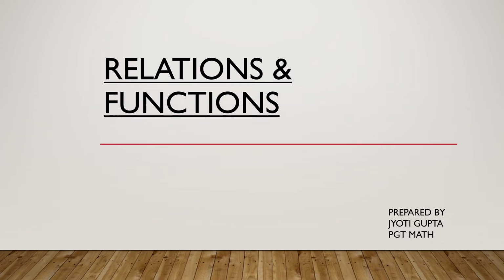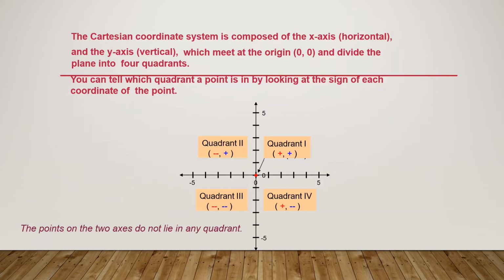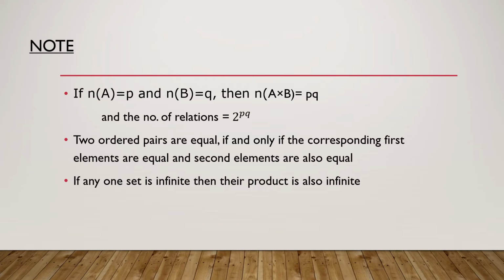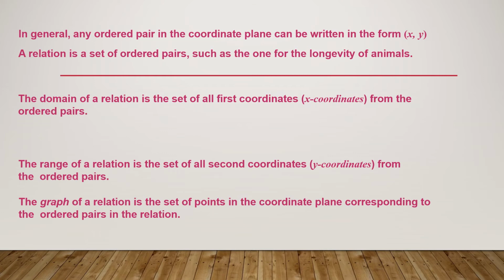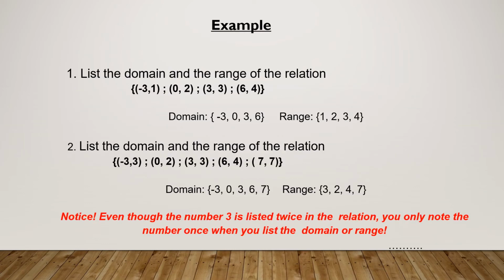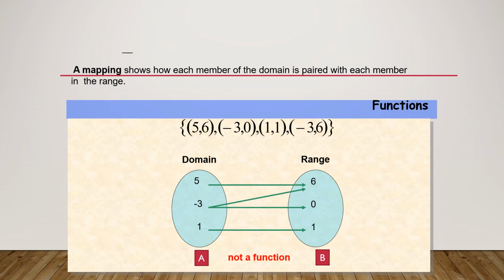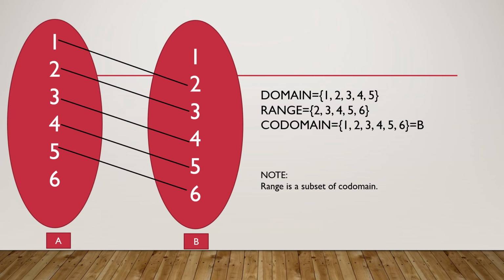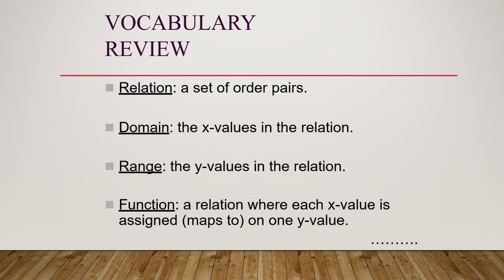Math ClassXI RELATIONS & FUNCTIONS